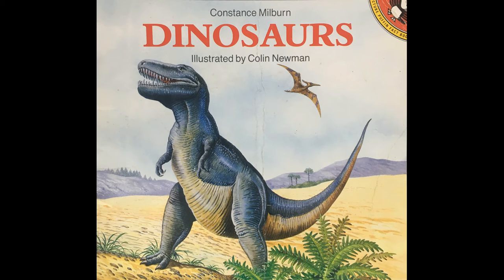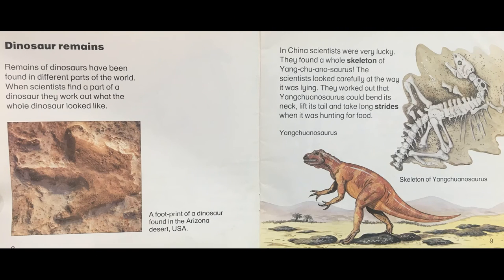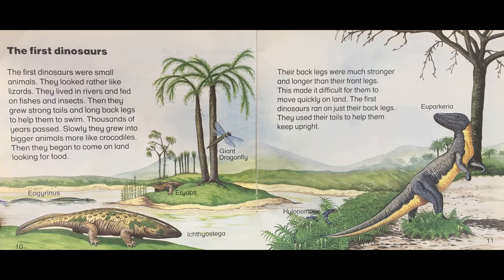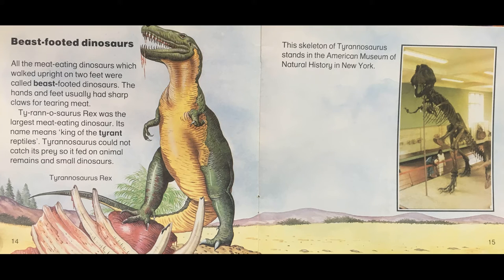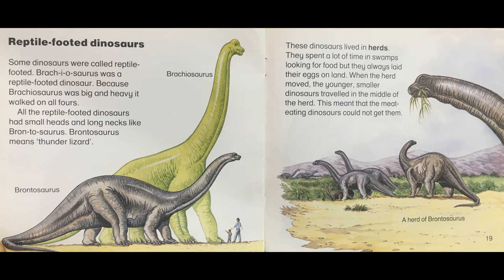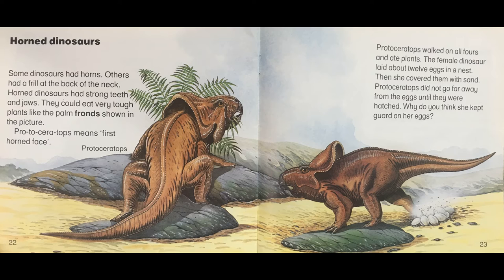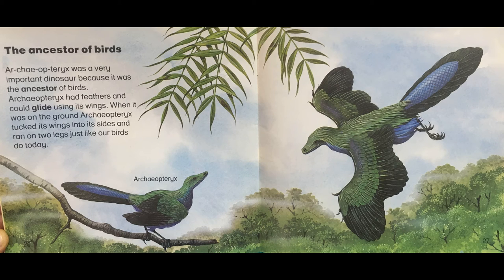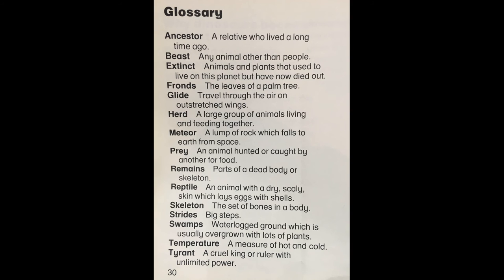Dinosaurs - Give Us A Story!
Great little introduction to dinosaurs for kids. Non-fiction. Good little reader for littl'uns, and good for adults who need to educate themselves quickly to stop their kids from embarrassing them by exposing their ignorance...